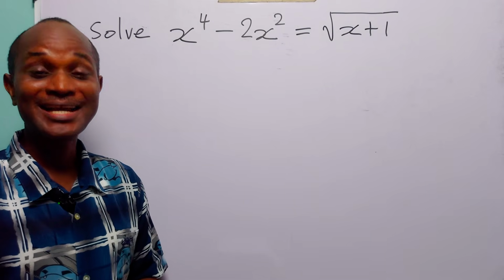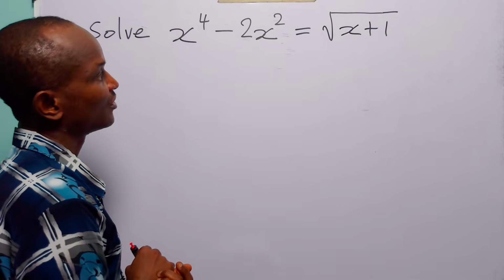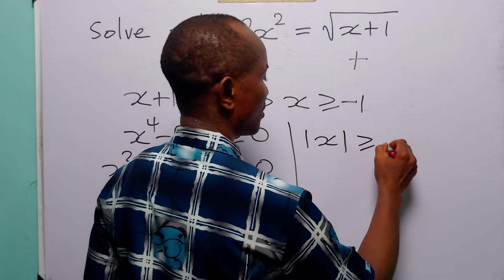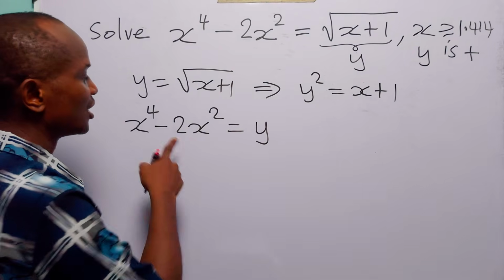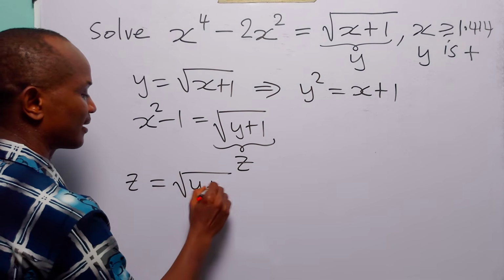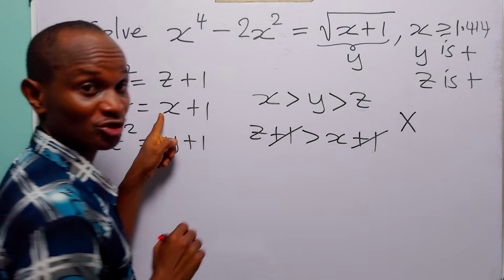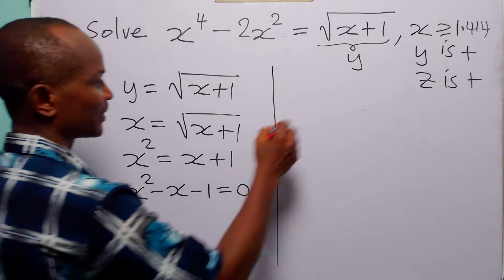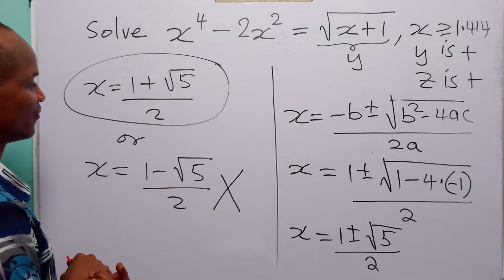Can You Solve This Equation Without Squaring Both Sides?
Hello, and welcome. In this math tutorial, I solve the math olympiad algebra problem x⁴−2x² = √(x+1) by transforming the equation into the system x² = z+1, y² = x+1, and z² = y+1. Using symmetry and algebraic reasoning, I show that the system can only have real solutions when x = y = z, which reduces the original equation to the much simpler equation x² = x+1.
This is a powerful example of how smart substitutions and symmetry can turn a hard-looking algebra problem into something simple and elegant. If you enjoy challenging equations, SAT-style algebra tricks, or advanced problem-solving methods, this tutorial will help you think more creatively and solve equations faster without messy calculations.